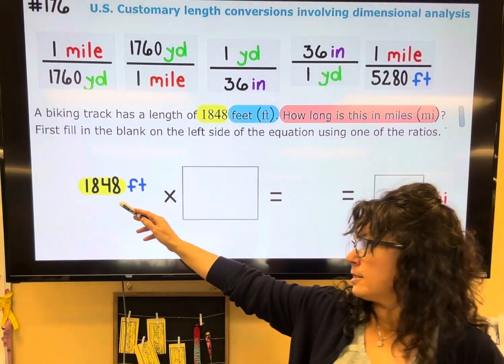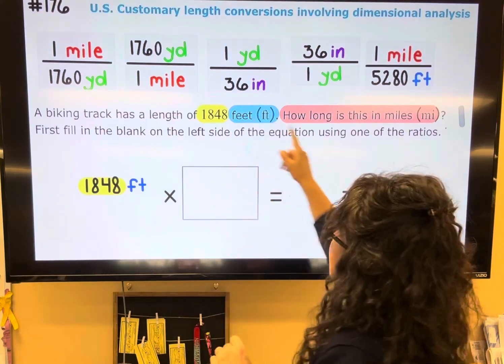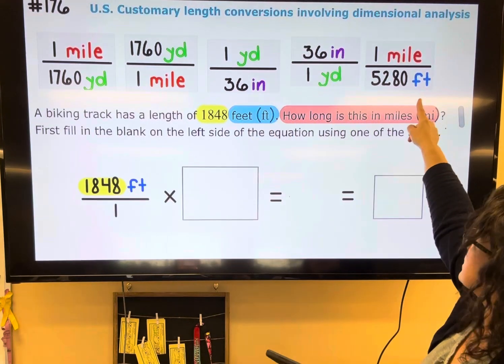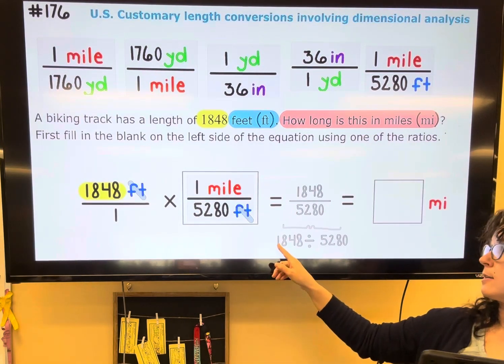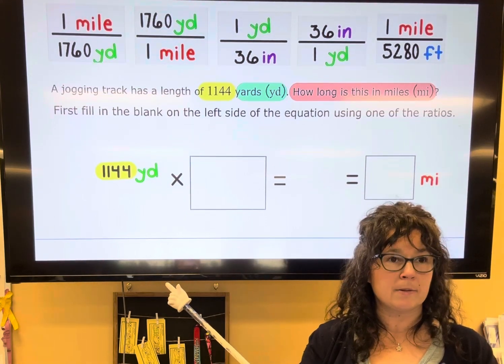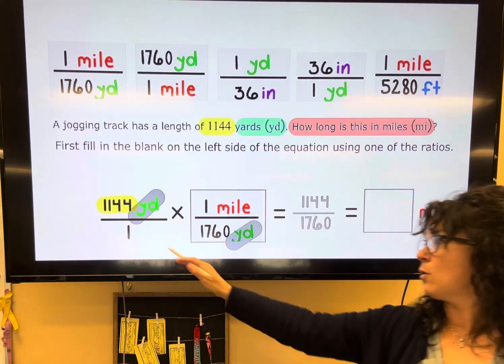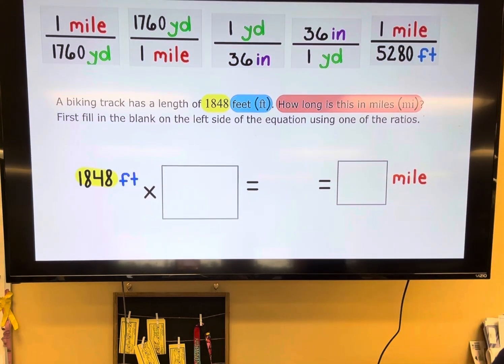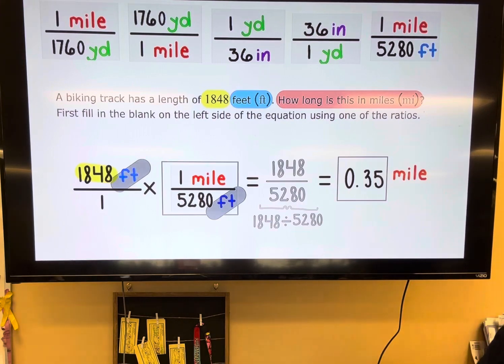US customary length conversion involving dimensional analysis